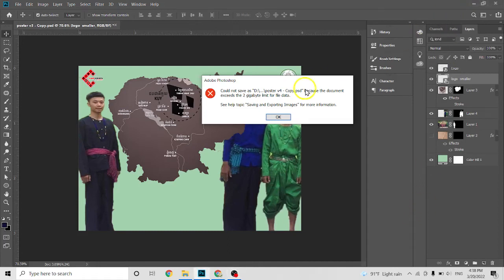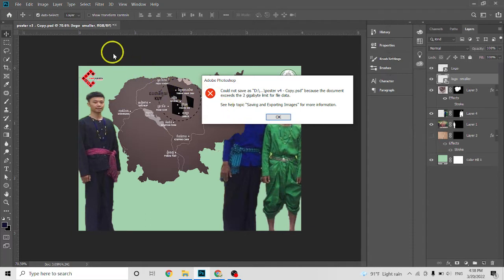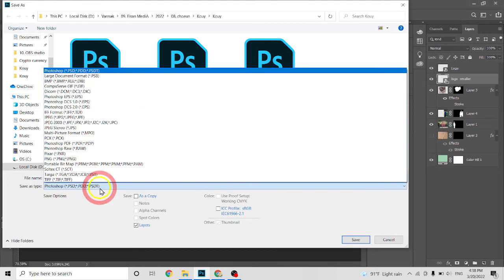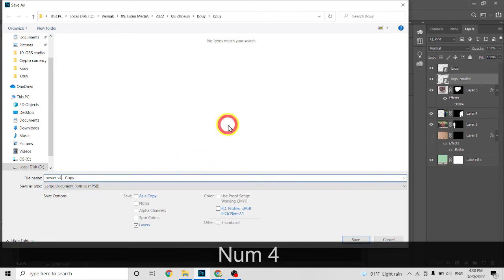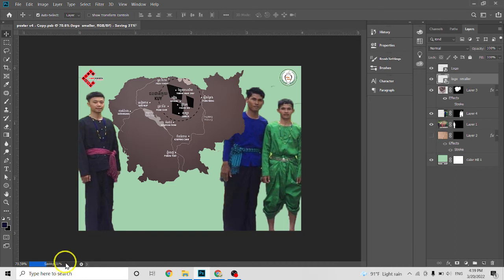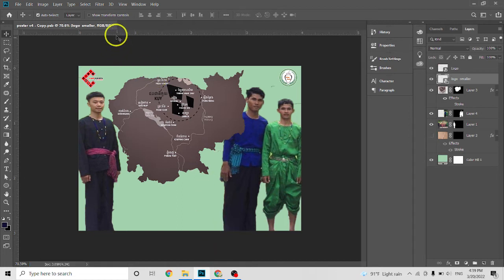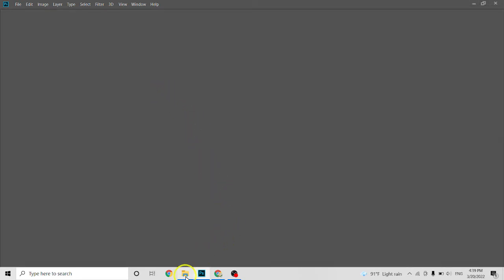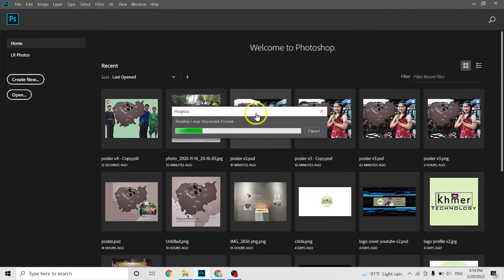Fixed Could not save PSD file Because the document exceeds the 2GB data limit for file data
Fixed Could not save PSD file Because the document exceeds the 2GB data limit for file data in adobe photoshop